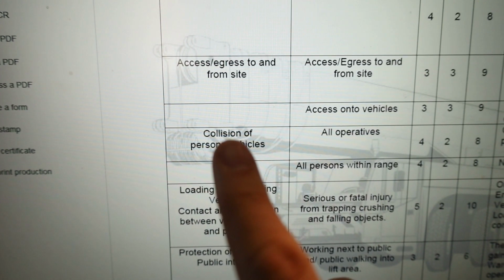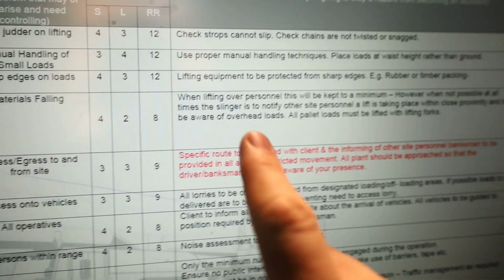Avoid These Common Risk Assessment Mistakes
Three tips to improve your risk assessments! These tips should help you:
-Reduce risk assessment rejection
-Reduce time spent on risk assessments
-Increase the protection of workers
-Increase the protection to the business should something go wrong